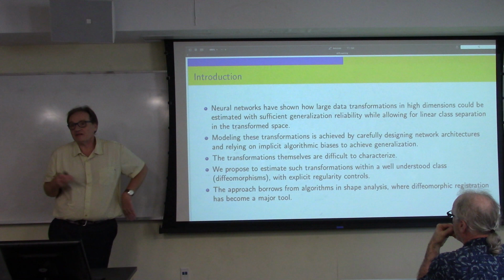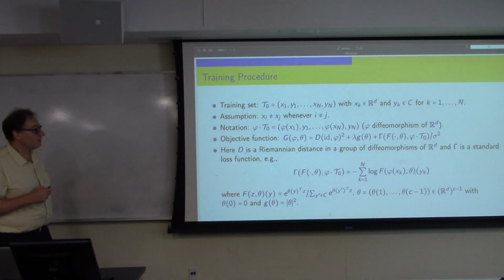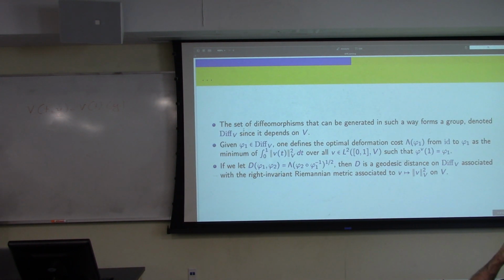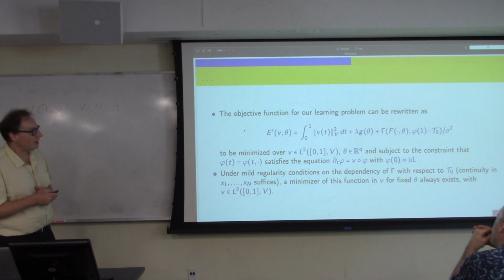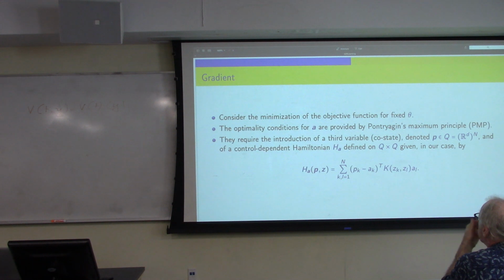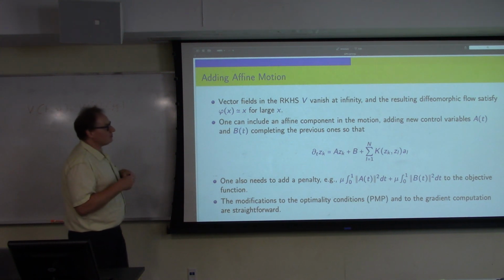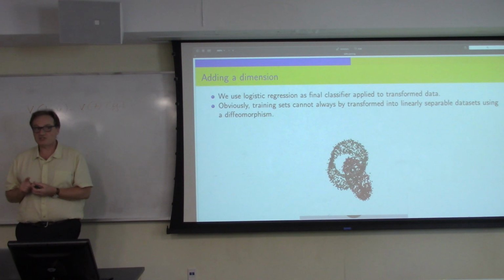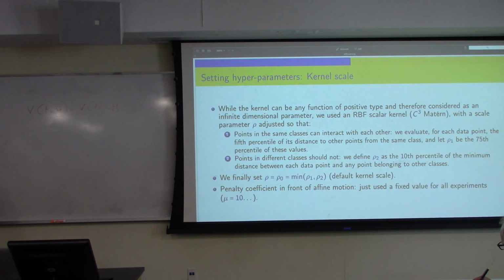Diffeomorphic Learning Part 1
The talk introduces a learning paradigm in which the training data is transformed by a diffeomorphic transformation before prediction. The learning algorithm minimizes a cost function evaluating the prediction error on the transformed training set penalized by the distance between the diffeomorphism and the identity. The approach borrows ideas from shape analysis, in the way diffeomorphisms are estimated for shape and image alignment, to place them in a mostly unexplored setting, estimating, in particular diffeomorphisms in much larger dimensions. After introducing the concept and describing a learning algorithm,  diverse applications will be presented, mostly with synthetic examples, demonstrating the potential of the approach.